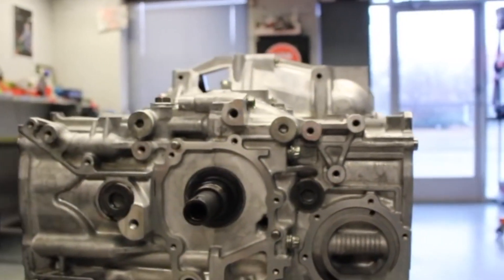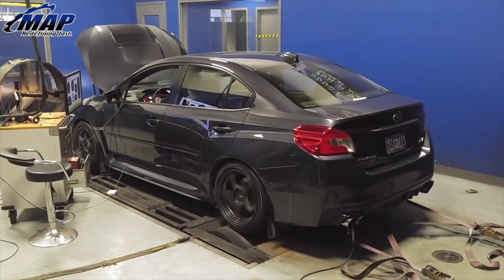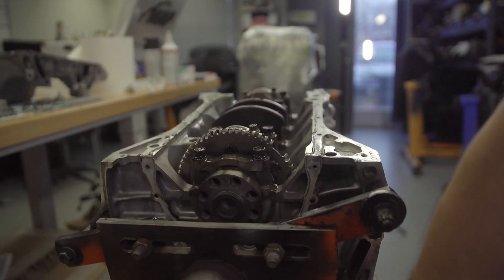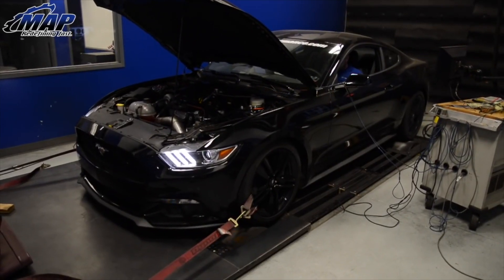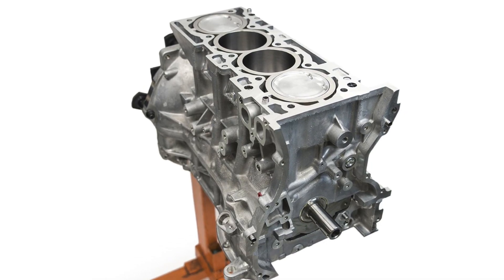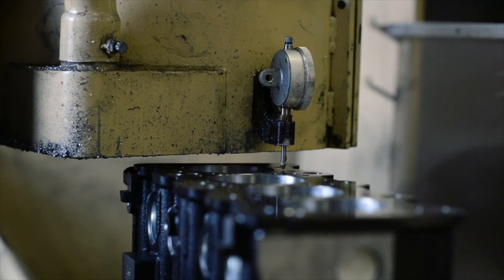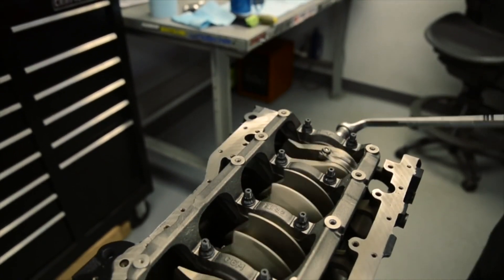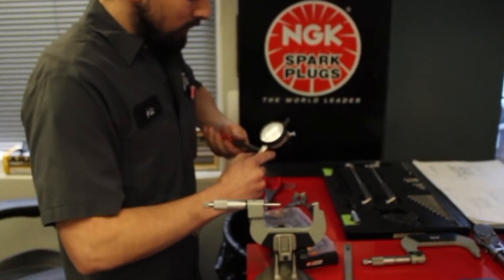What Engines Do We Build At MAPerformance?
Following up on last weeks video on the tools required to build an engine, we are coving all of the engines we build here at MAPerformance. Which platforms, what are the staged engine builds and how much power can they hold? All these questions answered!

0:00 Intro
0:06 Subaru EJ
0:50 Subaru FA
1:23 Honda L15 Civic X
1:54 Ford Ecoboost
2:20 Mitsubishi Evo X 4B11T
3:23 Mitsubishi Evo 8/9 DSM 4G63T
4:11 Outro